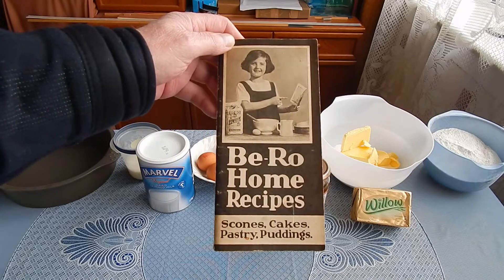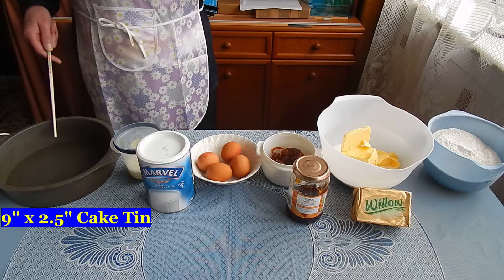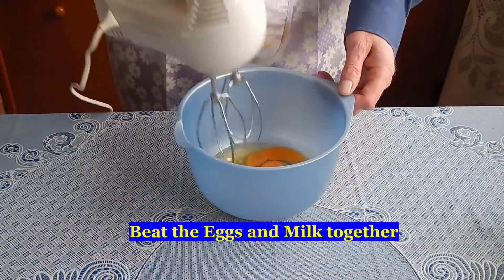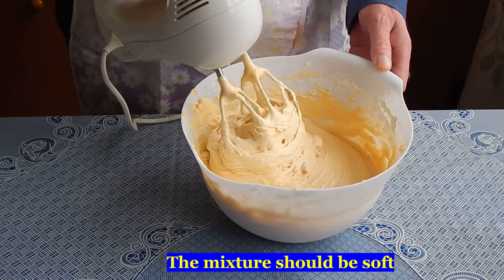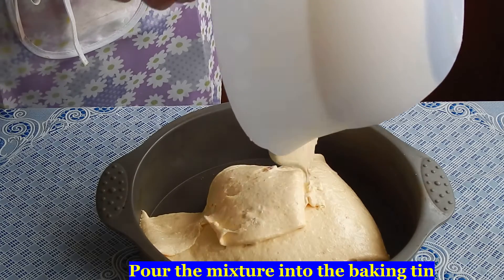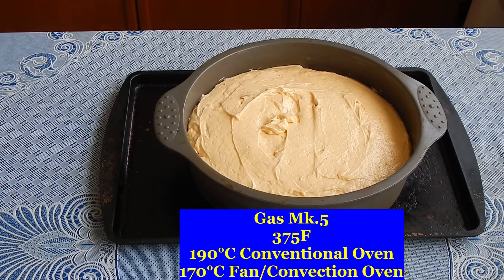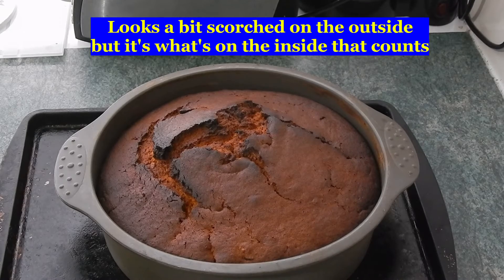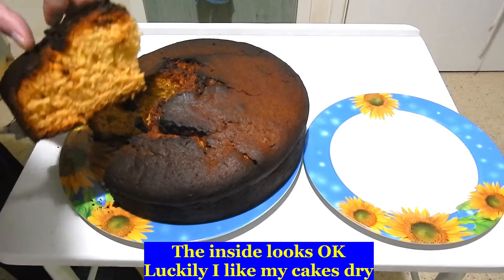How to make Marmalade Cake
Marmalade Cake adapted from the Be-Ro Home Recipe Book 1956 19th edition.
If you're looking for a cooking channel where everything comes out perfectly, this isn't it. This is real home cooking. Burnt bits and all. :-)
Oven Temperature Conversion Table -